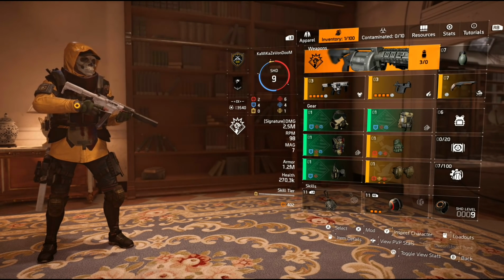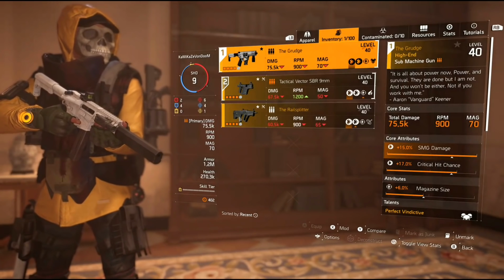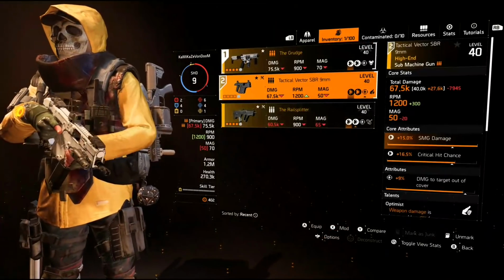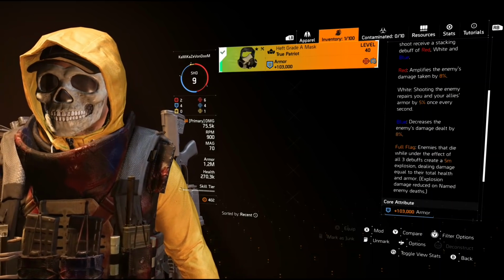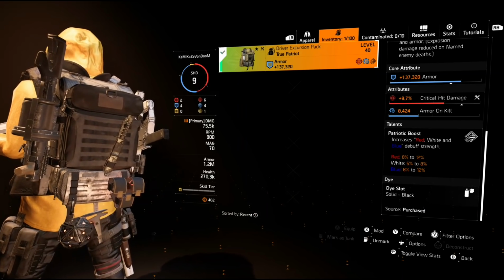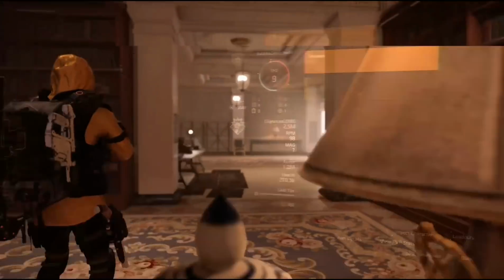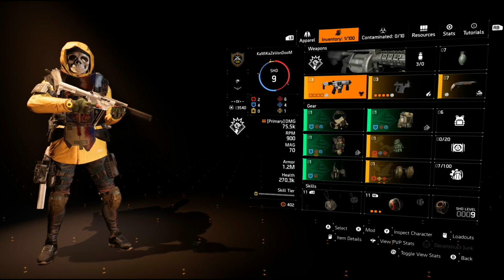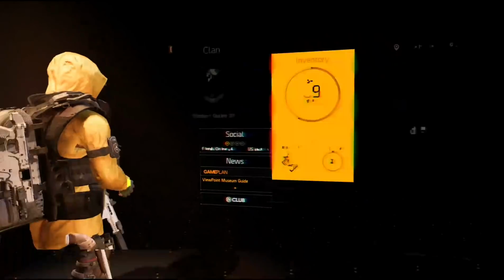True Patriot Crit Build | The Division 2: Warlords of New York | PVP & PVE Build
My first build of Year Two. Enjoy!

d(--__--)b